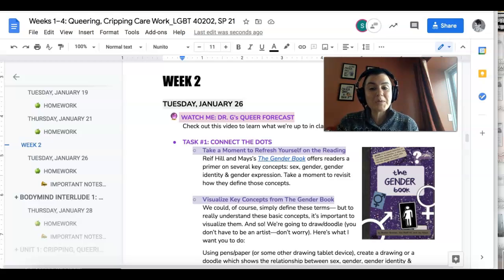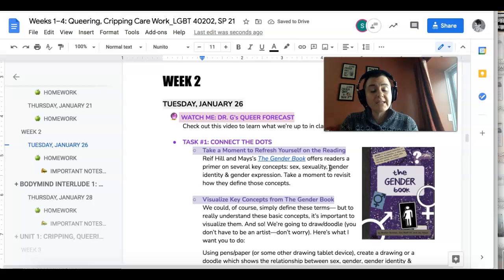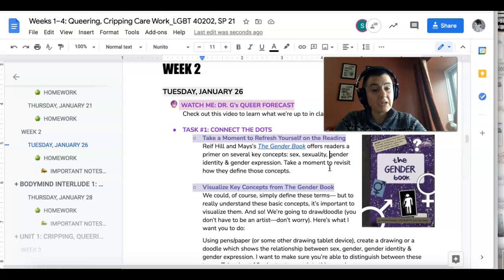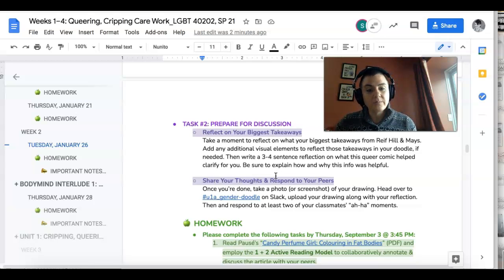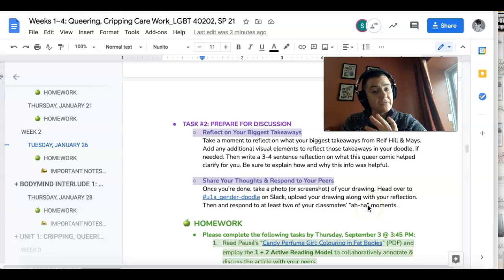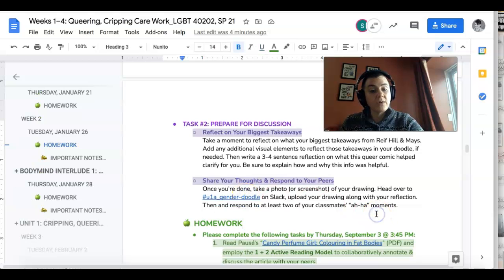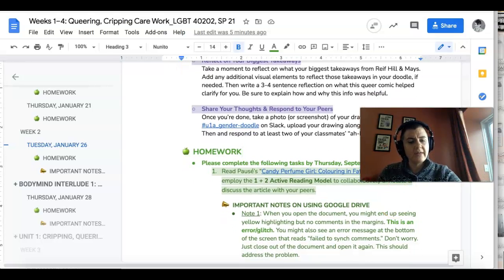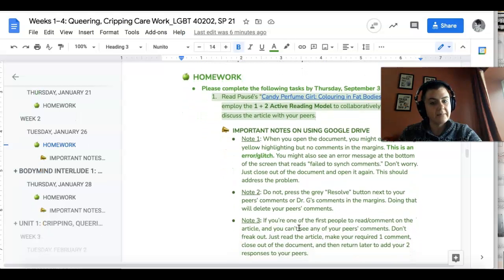QT Forecast: Tuesday, January 26